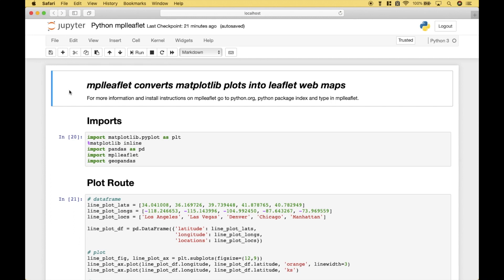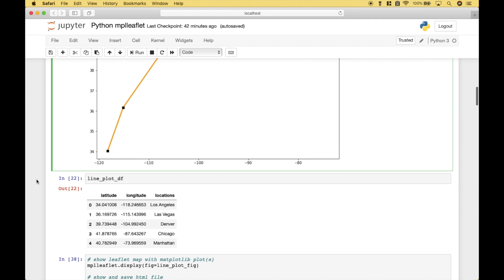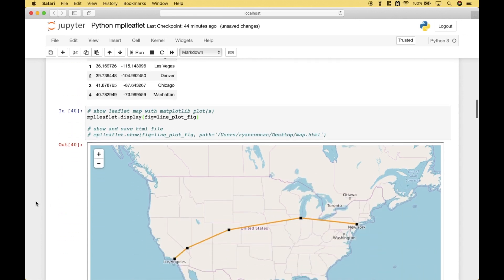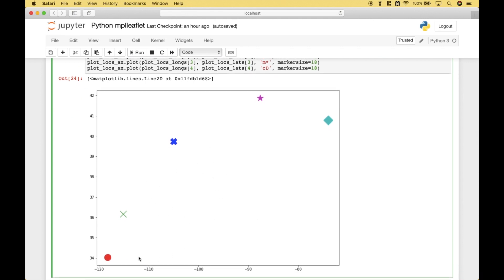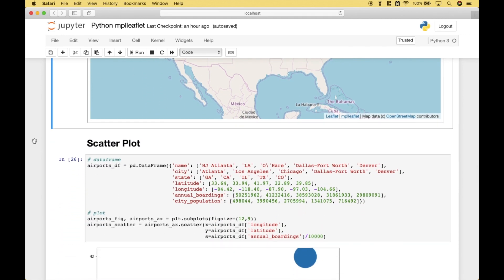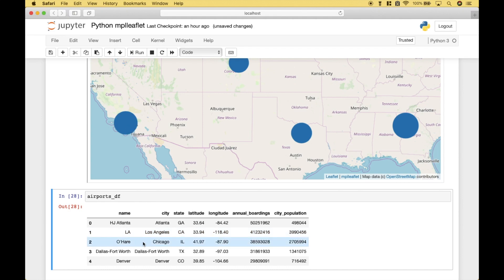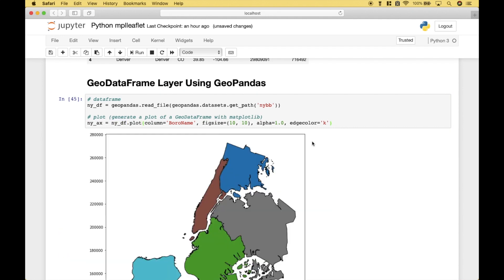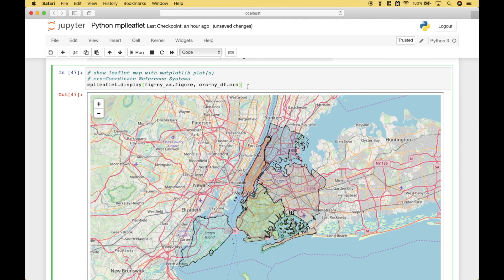Python Maps with mplleaflet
Convert Matplotlib Plots into Leaflet Maps using mplleaflet.

In this Python programming tutorial, we will go over how to create a matplotlib plot and then overlay the plot onto a leaflet map. Examples include: planning a route, plotting locations, overlaying a scatter plot, and combining geographic boundaries with a leaflet map.